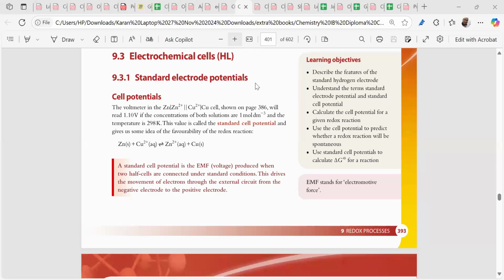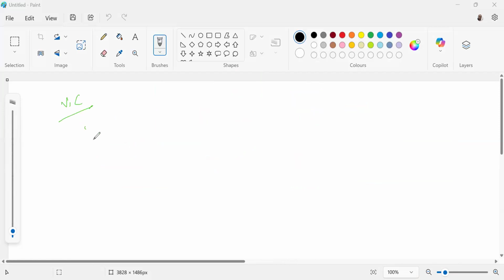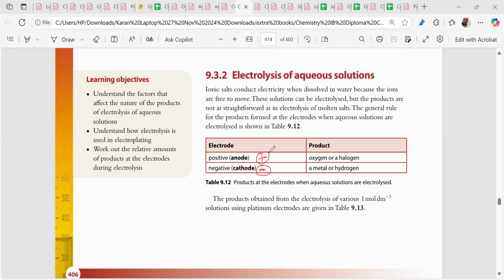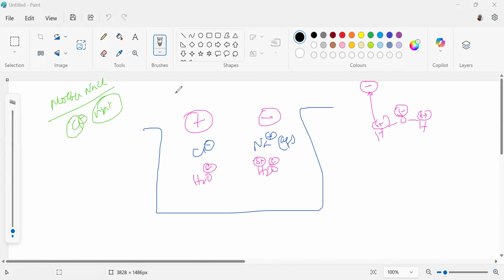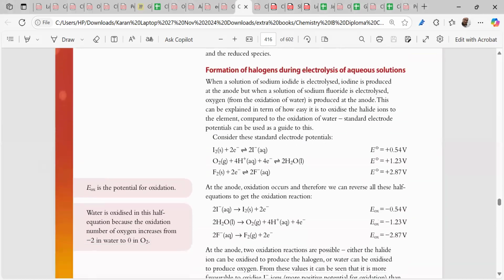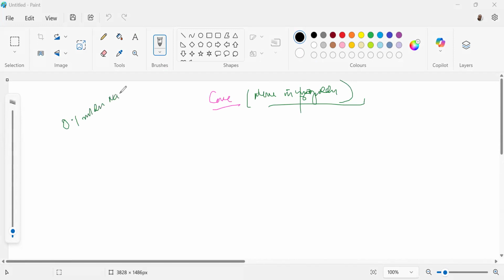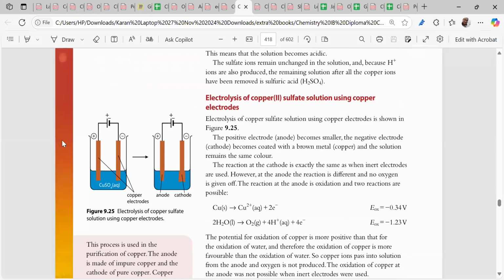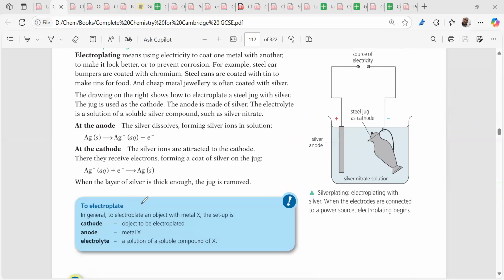IBDP Chemistry Electrolytic Cell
In an electrochemical cell chemical energy–electrical energy conversions
take place, which can go in either direction. There are two main types of
electrochemical cell.

1 Voltaic (or galvanic) cells – these convert chemical energy to
electrical energy. Voltaic cells convert energy from spontaneous,
exothermic chemical processes to electrical energy.
 2 Electrolytic cells – these convert electrical energy to chemical
energy, bringing about a non-spontaneous process.

Electrodes
Electrons are carriers of electric charge in metals. An electrode is a
conductor of electricity used to make contact with a non-metallic part of a
circuit, such as the solution in a cell (the electrolyte). An electrochemical
cell contains two electrodes, the anode and the cathode.

In both voltaic and electrolytic cells:
 ●oxidation always takes place at the anode
 ●reduction always takes place at the cathode.

The polarity of the electrodes differs in the different types of cell.

In a voltaic cell:
 ●the cathode is the positive electrode
 ● the anode is the negative electrode.

 In an electrolytic cell:
 ●the cathode is the negative electrode
 ●the anode is the positive electrode

Electrolytic Cells
Electrolysis is the process by which electrical energy is used to drive a non-spontaneous chemical reaction. An electrolytic cell is used for
this purpose, which consists of a single container, two electrodes (the cathode and the anode), a solution (the electrolyte), and a battery which can
be considered as an electron pump.

Ionic salts conduct electricity when dissolved in water because the ions
are free to move. These solutions can be electrolyzed, but the products are
not as straightforward as in electrolysis of molten salts.